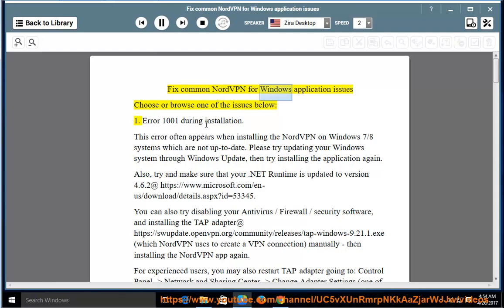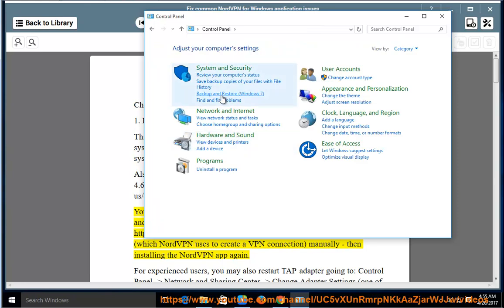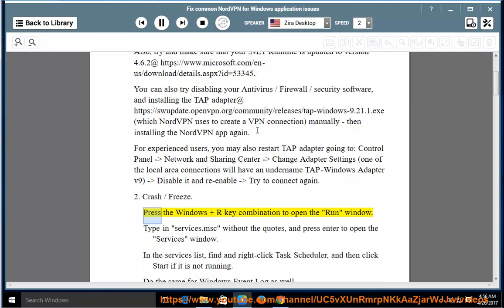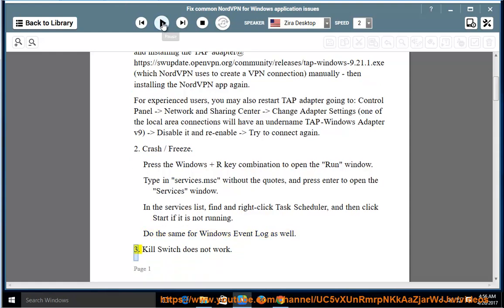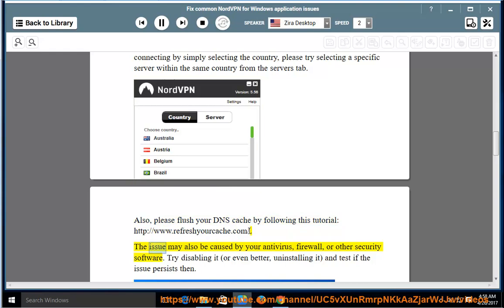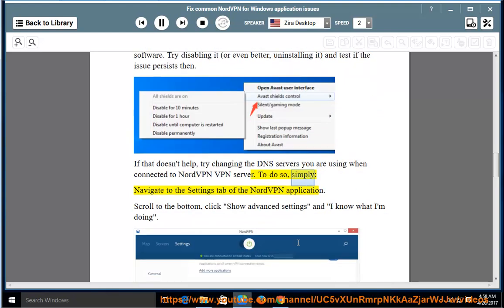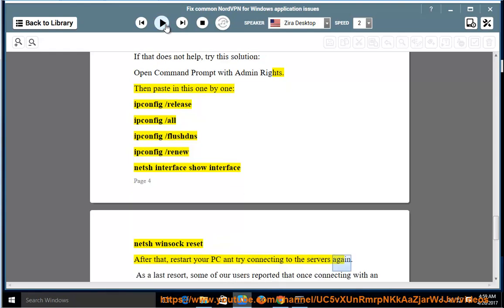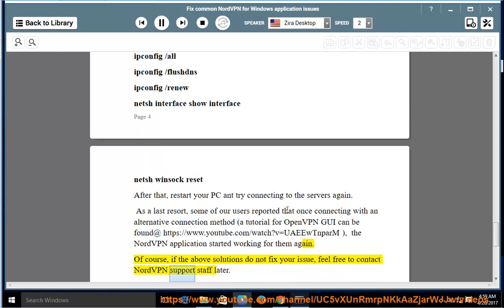Fix Common NordVPN Windows Application Issues (2023 Updated)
This vid helps Fix Common NordVPN Windows Application Issues, such as "Error 1001", app crash/freeze. Hit to set up NordVPN on your own computer today!

There are a few reasons why NordVPN might not be working on Windows. Here are some of the most common causes:

* **Your NordVPN subscription is not active.** Make sure that your NordVPN subscription is active and that you have entered your username and password correctly. You can check your account status on the NordVPN website.
* **Your NordVPN app is not up to date.** Make sure that you have the latest version of the NordVPN app installed. You can download the latest version from the NordVPN website.
* **Your Windows operating system is not up to date.** Make sure that you have the latest version of Windows installed. You can check for updates by going to Settings - Update & Security - Windows Update.
* **Your firewall or antivirus software is blocking NordVPN.** Try disabling your firewall or antivirus software and see if that fixes the problem. If it does, you can add NordVPN as an exception to your firewall or antivirus software.
* **There is a problem with the NordVPN servers.** NordVPN has a large network of servers, but sometimes one or more servers may be down. If you are having trouble connecting to a particular server, try connecting to a different server. You can find a list of NordVPN servers on the NordVPN website.

To troubleshoot NordVPN connection problems on Windows, you can try the following solutions:

1. **Check your NordVPN subscription.** Make sure that your NordVPN subscription is active and that you have entered your username and password correctly. You can check your account status on the NordVPN website.
2. **Update your NordVPN app.** Make sure that you have the latest version of the NordVPN app installed. You can download the latest version from the NordVPN website.
3. **Update your Windows operating system.** Make sure that you have the latest version of Windows installed. You can check for updates by going to Settings - Update & Security - Windows Update.
4. **Disable your firewall or antivirus software.** Try disabling your firewall or antivirus software and see if that fixes the problem. If it does, you can add NordVPN as an exception to your firewall or antivirus software.
5. **Try connecting to a different NordVPN server.** If you are having trouble connecting to a particular server, try connecting to a different server. You can find a list of NordVPN servers on the NordVPN website.
6. **Contact NordVPN support.**

i. There are a few reasons why your NordVPN connection speed might be slow on Windows. Here are some of the most common causes:

* **Your internet connection is slow.** NordVPN encrypts your traffic, which can slow down your connection. If your internet connection is already slow, NordVPN will make it even slower.
* **You are connected to a faraway server.** NordVPN has servers all over the world. If you are connected to a server that is far away from you, your connection speed will be slower.
* **The NordVPN server is overloaded.** NordVPN servers can get overloaded, especially during peak hours. If you are connected to an overloaded server, your connection speed will be slow.
* **You are using a poor quality VPN protocol.** NordVPN offers a variety of VPN protocols. Some protocols are faster than others. If you are using a slow protocol, your connection speed will be slow.
* **Your computer is not powerful enough.** NordVPN can use up a lot of resources, especially if you are using a high-encryption protocol. If your computer is not powerful enough, it may not be able to handle the extra load and your connection speed will be slow.

To improve your NordVPN connection speed on Windows, you can try the following solutions:

* **Check your internet connection speed.** Make sure that your internet connection is fast enough to support NordVPN. You can check your internet connection speed by visiting a website or using an app like Speedtest.
* **Connect to a closer server.** If you are connected to a server that is far away from you, try connecting to a server that is closer to you. You can find a list of NordVPN servers on the NordVPN website.
* **Try a different VPN protocol.** NordVPN offers a variety of VPN protocols. Some protocols are faster than others. If you are using a slow protocol, try using a different protocol. You can find a list of NordVPN protocols on the NordVPN website.
* **Upgrade your computer.** If your computer is not powerful enough, you may need to upgrade it in order to improve your NordVPN connection speed.

Read text guide@ Learn more?

NordVPN on Draytek via L2TP/IPSec